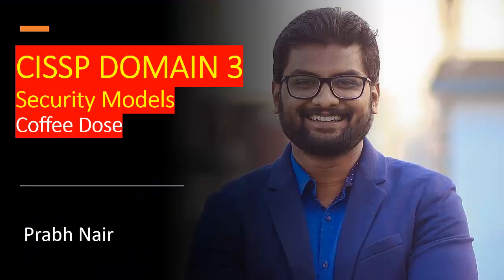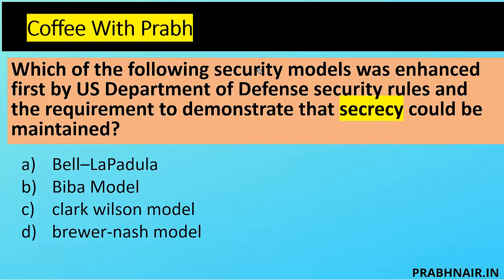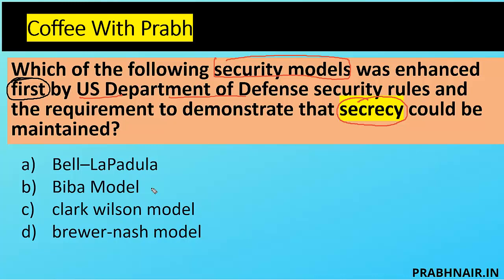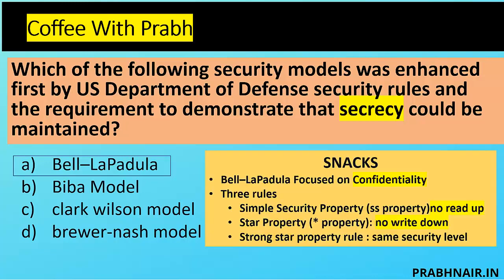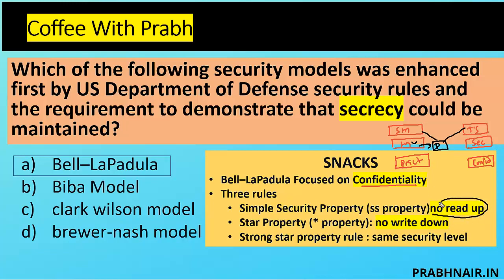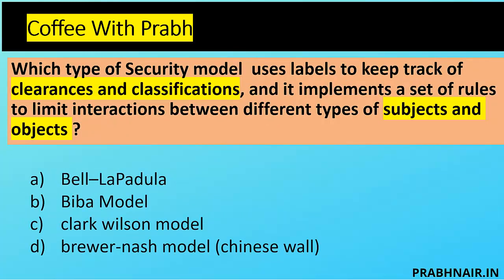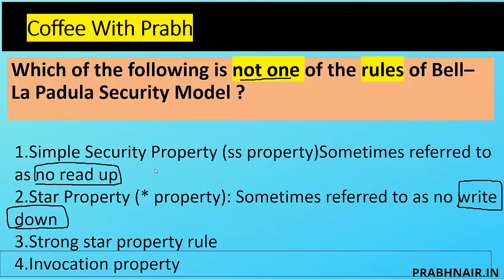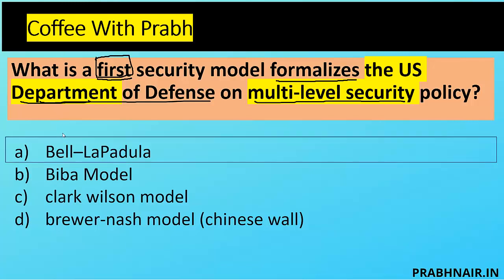CISSP DOMAIN 3 Security Model Questions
In this video, i have covered Bell Lapadula model Related CISSP DOMAIN3 # Security Architecture & Engineering